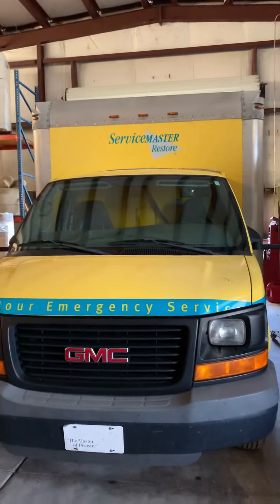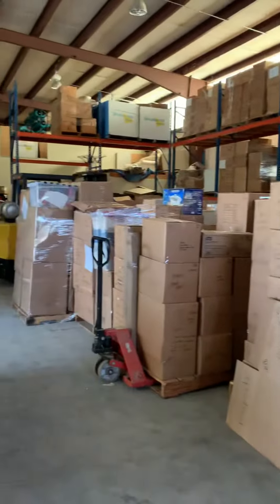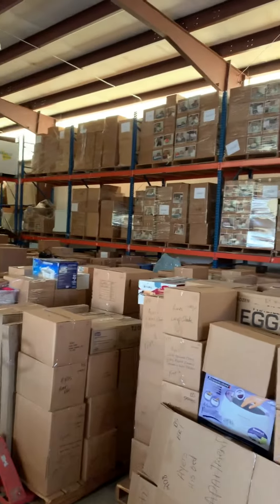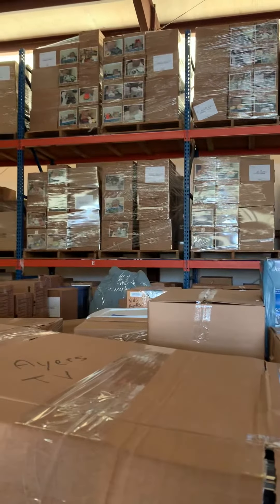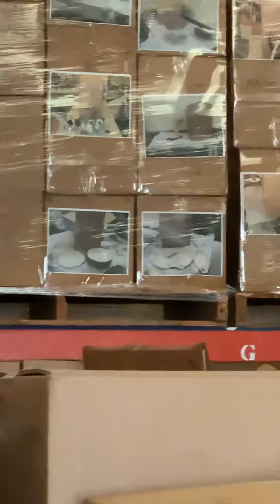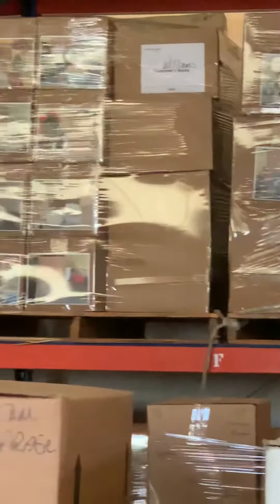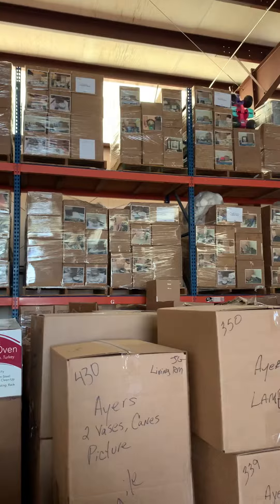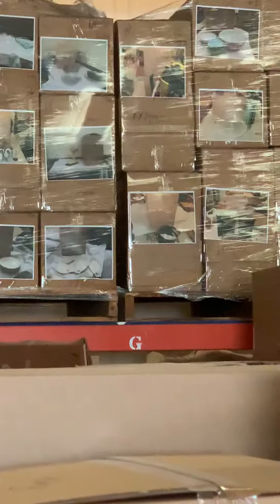Fire Damage Restoration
Boxes stationed ready for cleaning